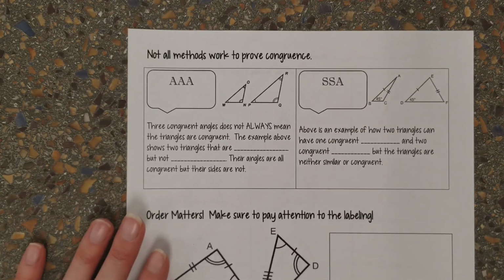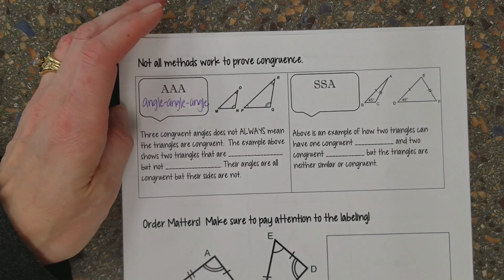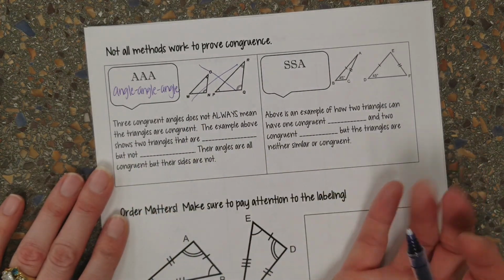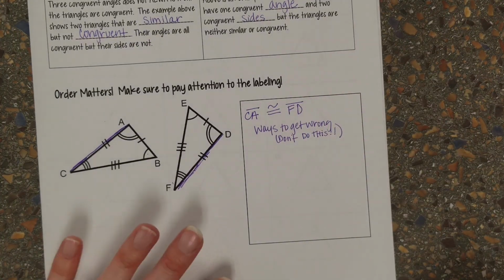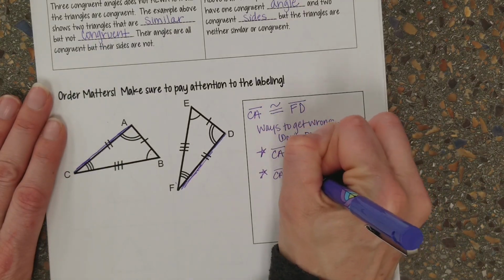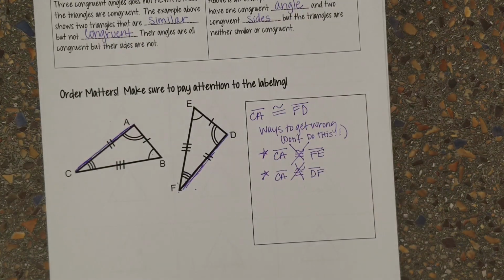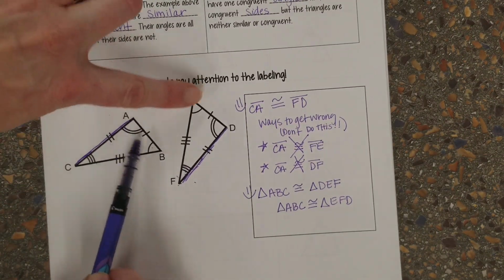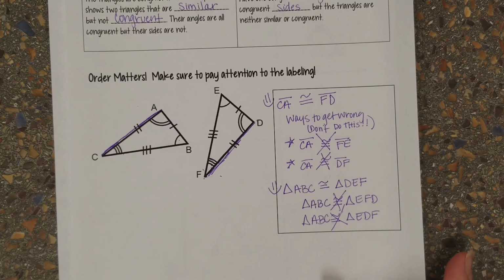7A.2 Third Video